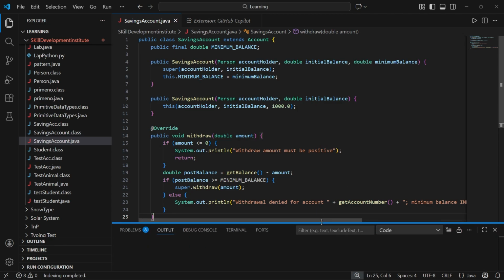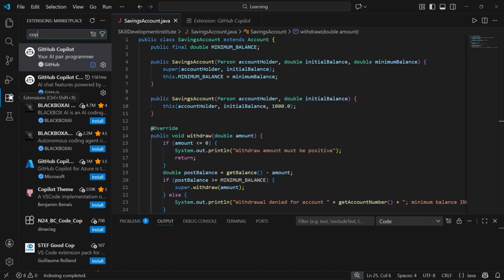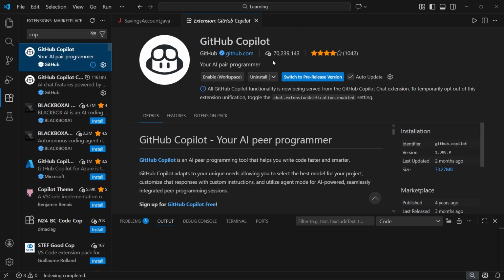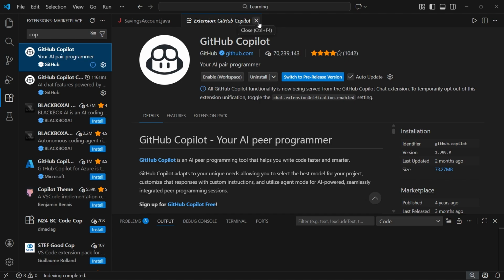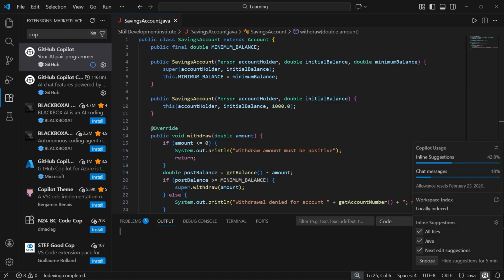How to Turn off VS Code Co pilot Suggestions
Want to turn off GitHub Copilot suggestions in VS Code? In this tutorial, I’ll show you how to disable Copilot completely or stop inline suggestions while coding.

Whether Copilot is distracting you or you just want manual control while writing code, you can easily disable it in settings or per language.

In this video, you’ll learn:
- How to disable Copilot in VS Code
- How to turn off inline suggestions only
- How to disable Copilot for specific languages
- How to uninstall the Copilot extension
- Quick toggle method to enable/disable anytime

Perfect for developers, students, and programmers who want a cleaner coding experience.

Take full control of your coding workflow inside VS Code.

Join us as we explore the features and best practices for using Visual Studio Code effectively.